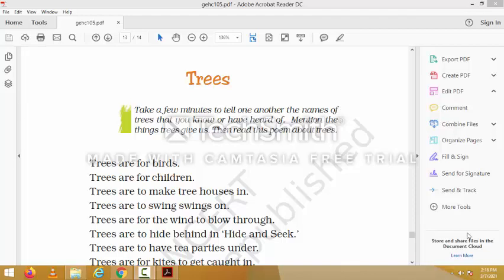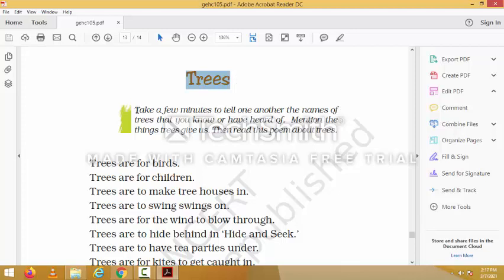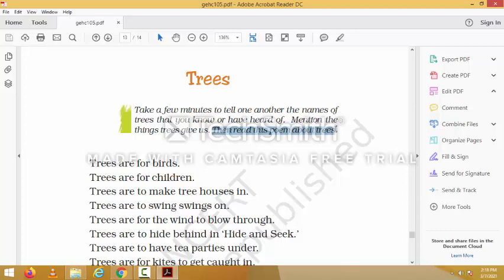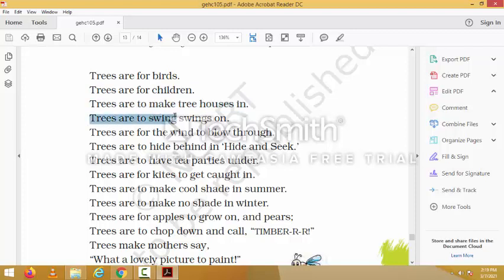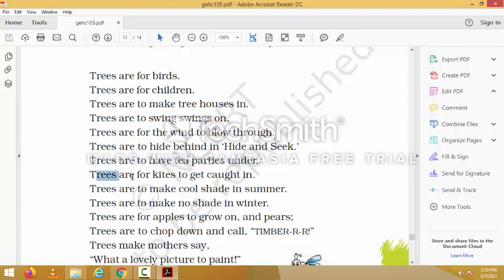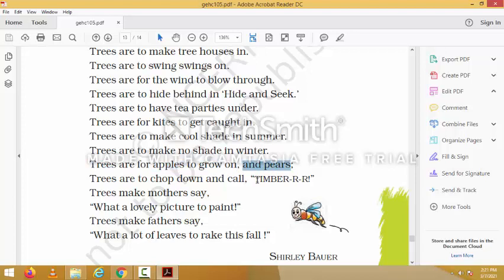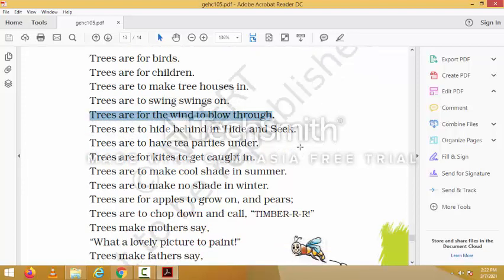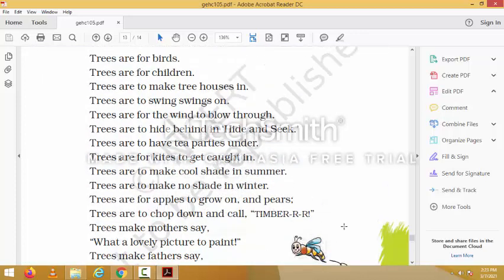SJV Grade 7 English Poem Trees